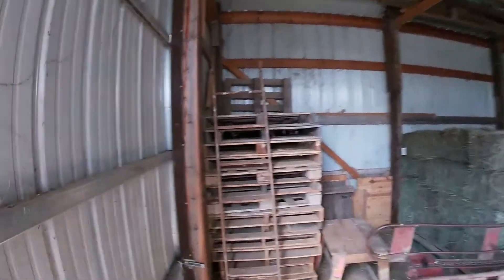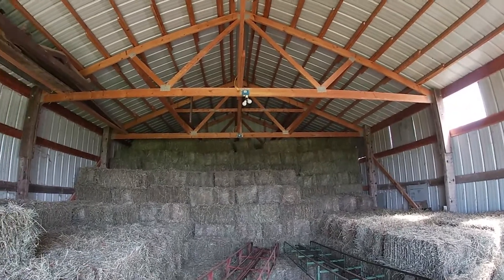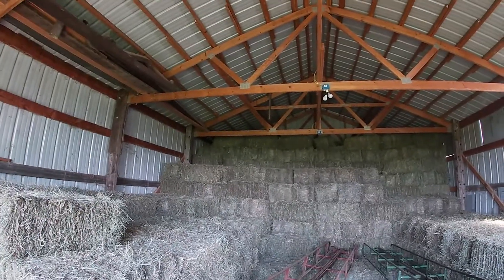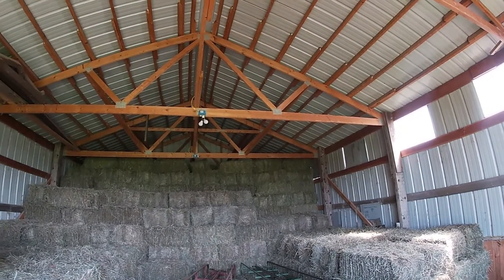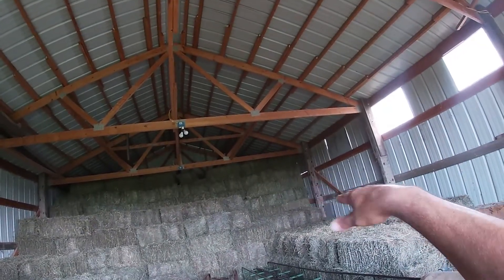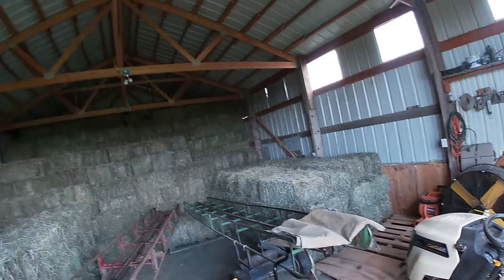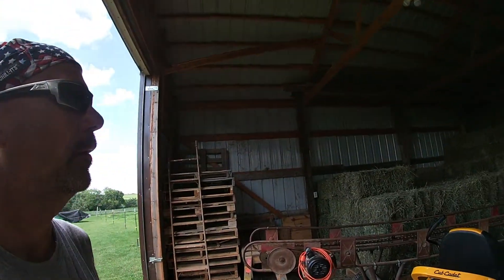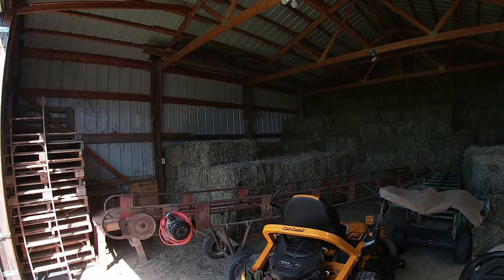Stacking a Hay Stack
My technique in stacking bales in my shed to make it easier.